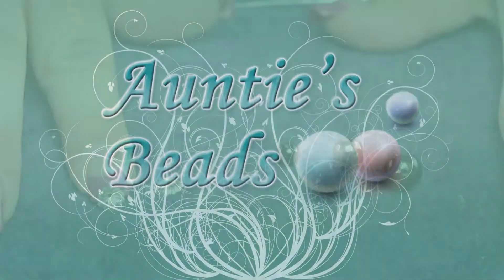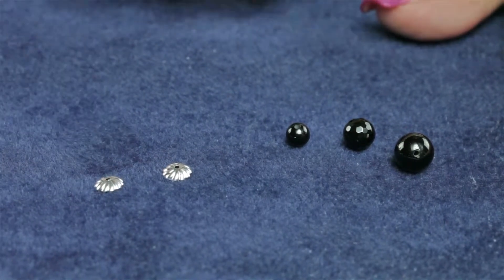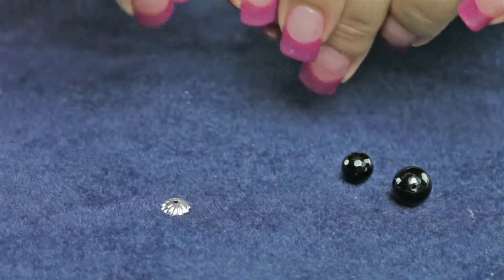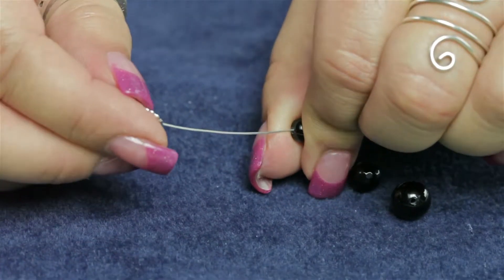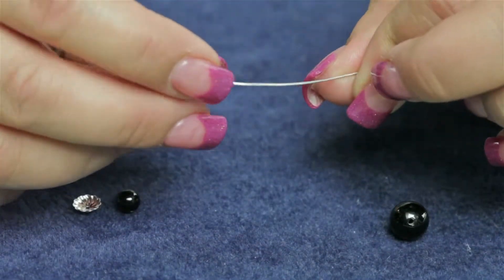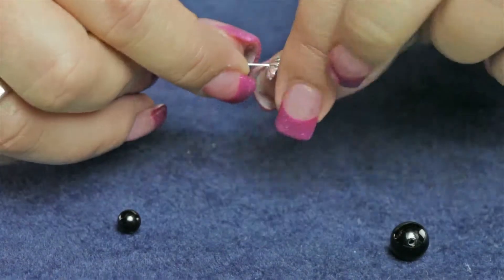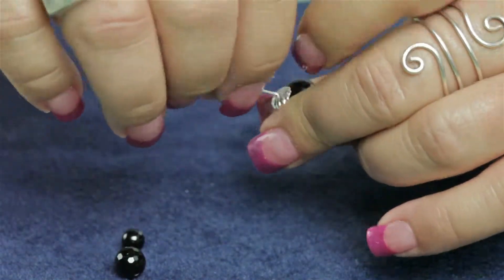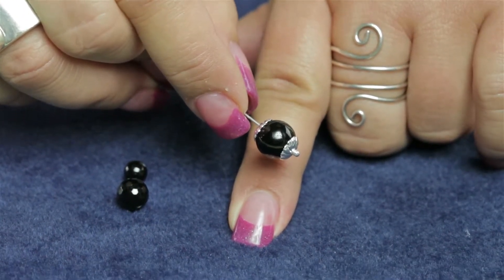Using Silver Plated 7mm Fluted Bead Caps